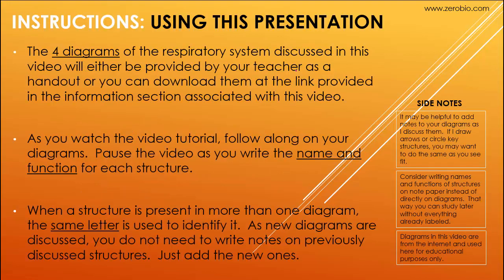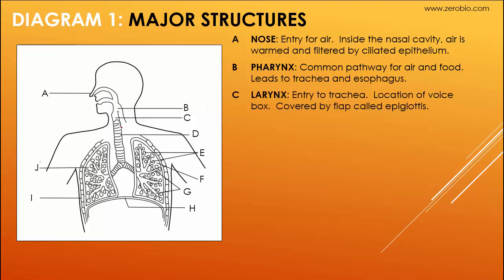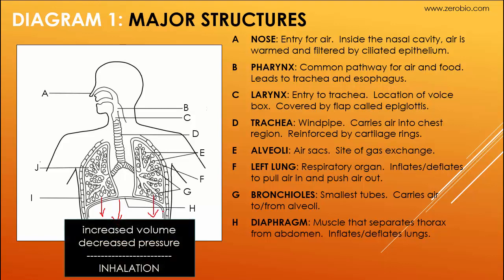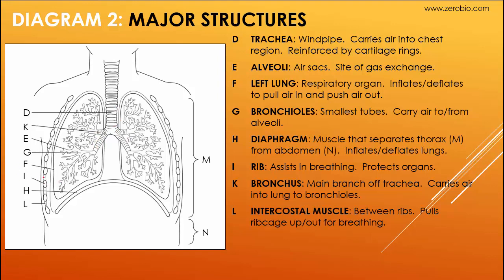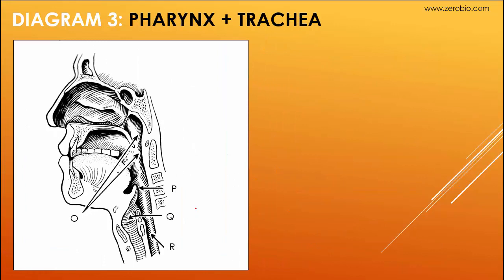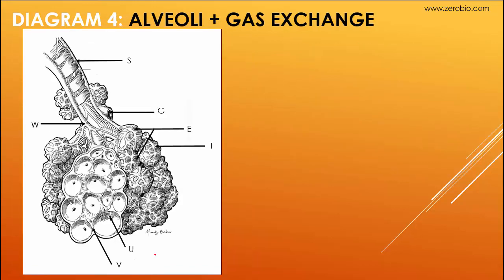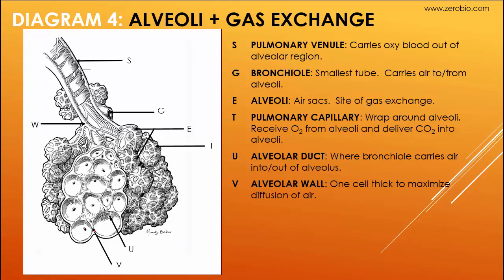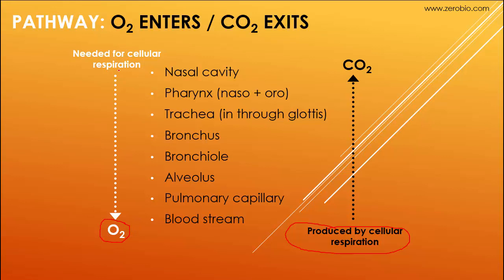GR 11 Respiratory System (Science Tutorial Video)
Recommended for Grade 11 Biology

This video is meant to explain the 4 diagrams on the respiratory system in humans.  The diagrams are either provided by your teacher or available for download

(Make sure you are watching in HD 720p for sharpest images by clicking on the wheel icon below the video and choosing that setting)